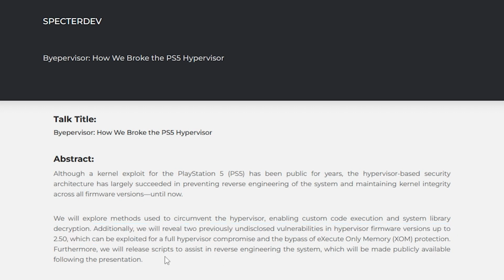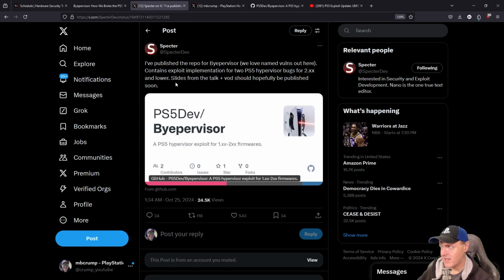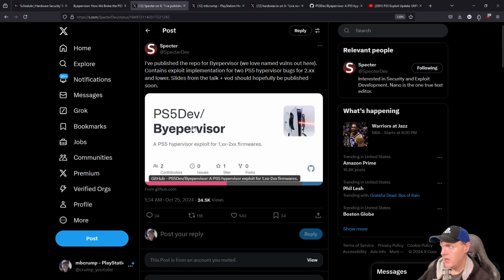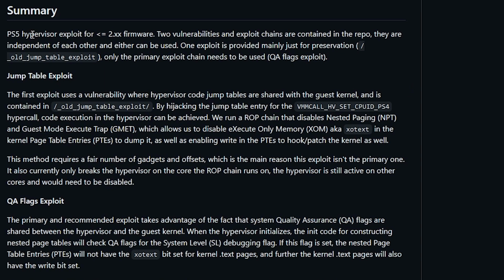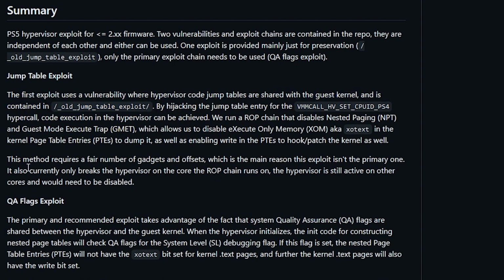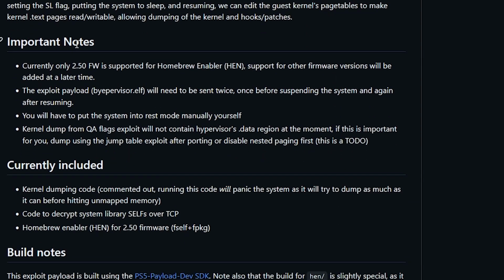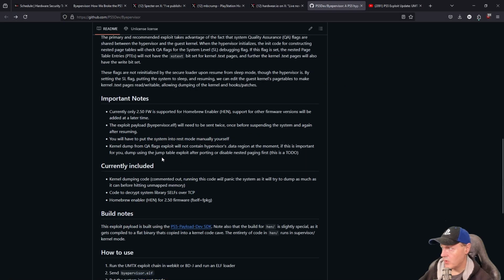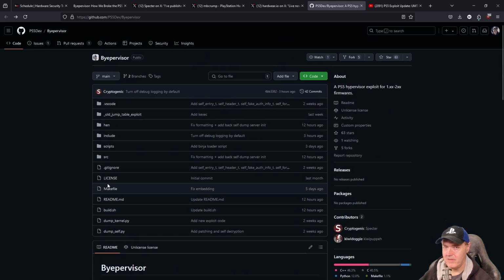Byepervisor released.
Schedule | Hardware Security Training and Conference Netherlands 2023

(15) Specter on X: "I've published the repo for Byepervisor (we love named vulns out here). Contains exploit implementation for two PS5 hypervisor bugs for 2.xx and lower. Slides from the talk + vod should hopefully be published soon. / X

(12) mbcrump - PlayStation Hacking Enthusiast on X: "Here's the repo to monitor / X

(12) hardwear.io on X: "Live now ! / X

PS5Dev/Byepervisor: A PS5 hypervisor exploit for 1.xx-2xx firmwares.

(2091) PS5 Exploit Update: UMTX Code execution on 7.61 through BD-JB and more! - YouTube